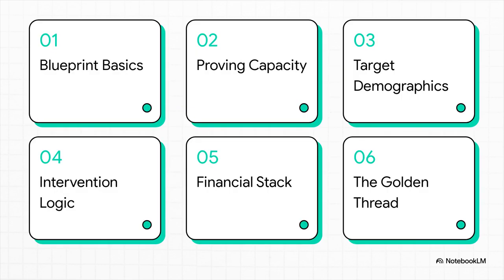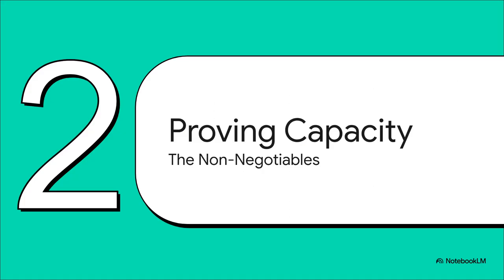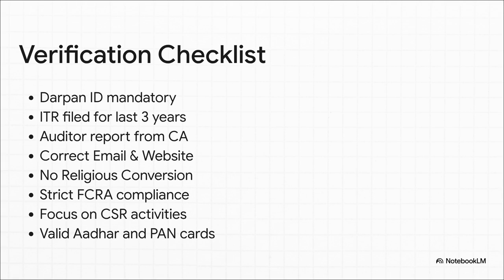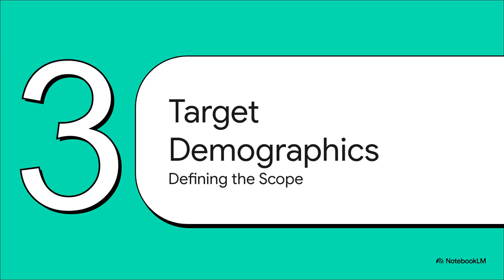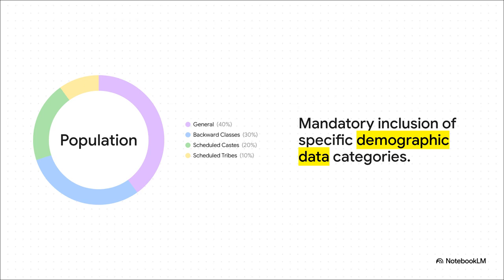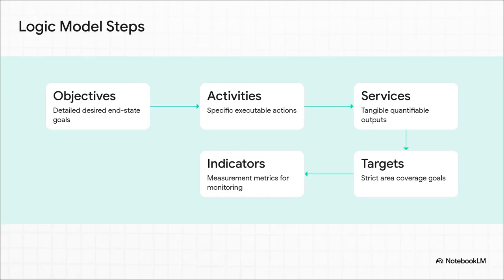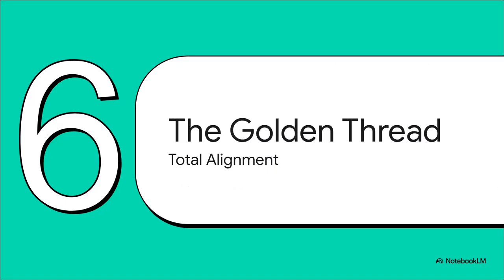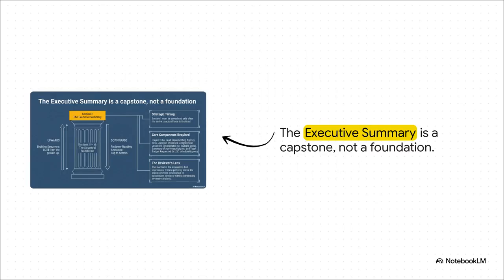How to WIN Small Grants for Your NGO 💰 | Funding Blueprint from Zero to Lakhs! (Step-by-Step)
Struggling to get funding for your NGO?- Don’t know where to start with small grants? - This Small Grants Blueprint can change everything.

👉 This video is your complete Small Grants Blueprint to start from ZERO and secure funding step-by-step.

🎯 What You’ll Learn:

✔ What small grants are & where to find them
✔ Beginner-friendly funding opportunities
✔ How to write a winning grant proposal
✔ What donors actually look for
✔ Budgeting & documentation made simple

💡 Who Should Watch:

✔ NGO founders & small organizations
✔ Social workers & volunteers
✔ Students & CSR aspirants
✔ Anyone interested in fundraising & grant writing

🚀 Why This Matters:

Small grants are the first step to building a sustainable NGO.
Master this, and you can scale from zero funding to lakhs and beyond.

📢 Take Action Now:

💬 Comment your NGO name or questions
🔁 Share with someone who needs funding guidance

this is a knowledge sharing video by -  K. Ashwin Kumar- Tech Mentor, TVET NSDC Trainer, Career Counselor and Secretary for an N.G.O called      S.P.A.N - Suicide Prevention Action Network . For all Facilitation , Soft Skills Program, BFSI Training and Mentoring